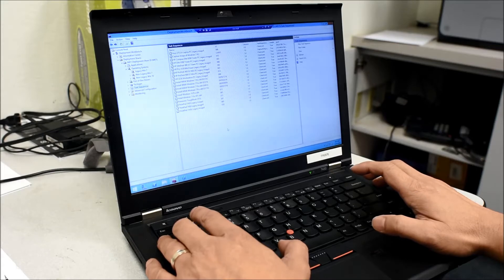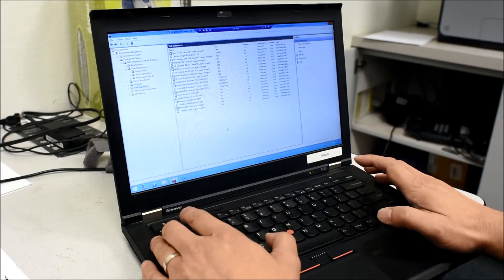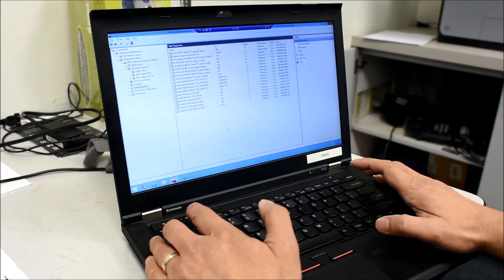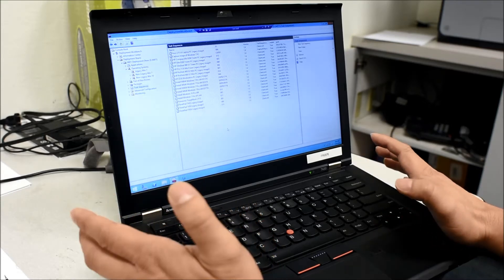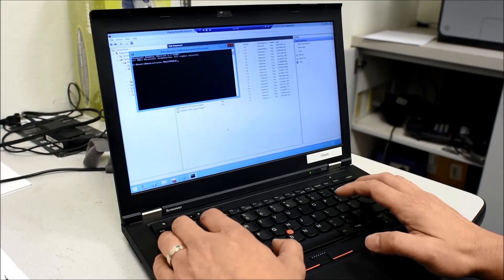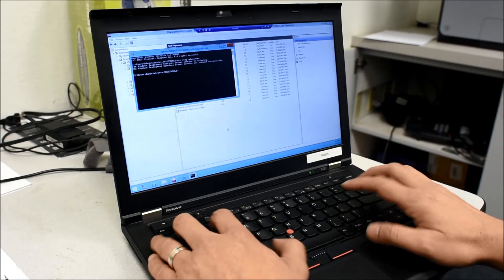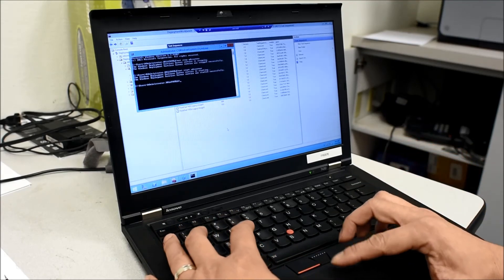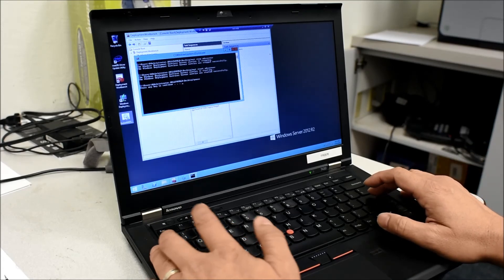LEAN Avoiding CMD Line KWong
How to avoid restarting WDS service from command line.